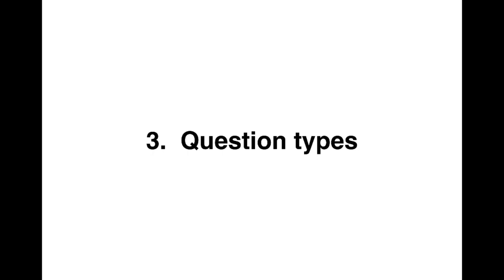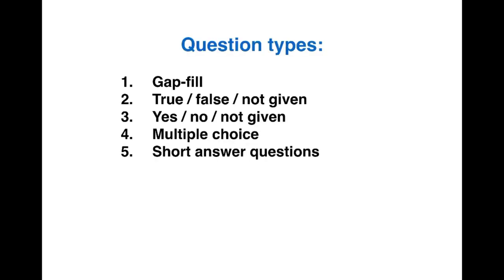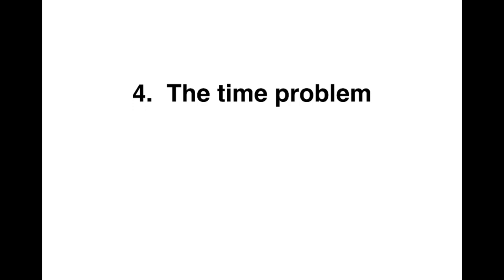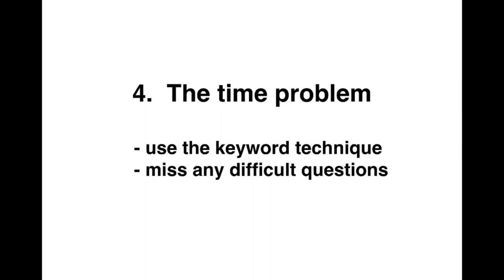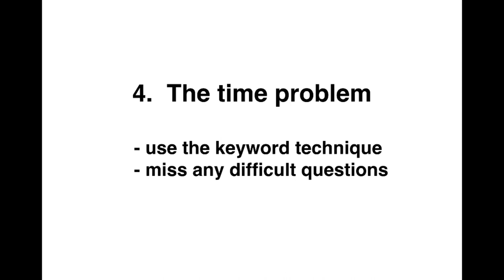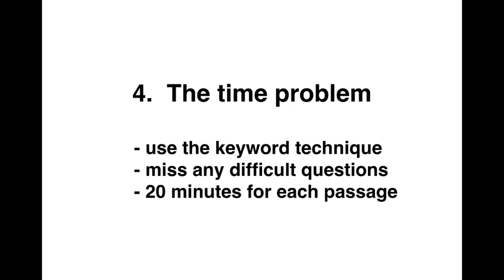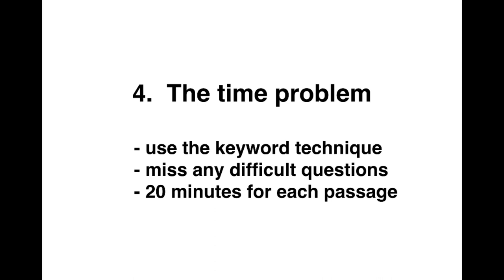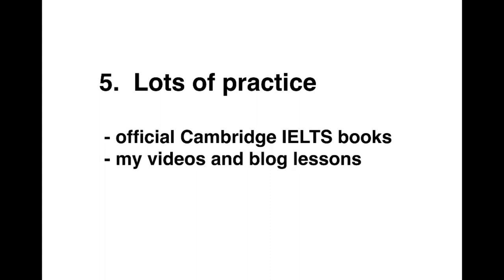IELTS Simon Reading part 10 Summary For Reading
This video provides a comprehensive summary of essential strategies for success in the IELTS Reading test. The advice applies to both Academic and General Training modules. Here are the five key takeaways from the course:

The Keyword Technique (1:00-1:33): This is the core strategy. Underline the main words in your question and search for those terms or synonyms within the passage.
Focus on Vocabulary (1:36-2:07): The test evaluates your understanding of English. As your vocabulary grows, you will find the test significantly easier. Make it a habit to record and learn new words from your practice sessions.
Mastering Question Types (2:10-3:42): There are nine question types, which can be grouped into two categories:
Standard questions: (Gap fill, True/False/Not Given, Yes/No/Not Given, Multiple Choice, Short Answer) where the keyword technique is highly effective.
Matching questions: (Paragraph headings, paragraph information, matching names, sentence endings) which require additional specific techniques.
Managing Time (3:43-5:40): Don't try to read faster or rely on aggressive skimming and scanning. Read at a natural pace. If a question is too difficult, skip it, move on, and return to it later. Aim to spend exactly 20 minutes per passage to ensure you finish all 40 questions.
Consistent Practice (5:41-6:50): Use official Cambridge IELTS books. Practice specific sections slowly and carefully during the week, rather than always simulating a full test. Focus on mastering the techniques first; your speed will naturally improve as you become more proficient.